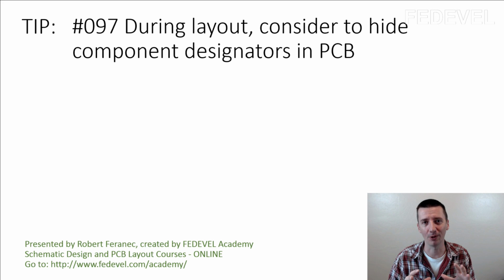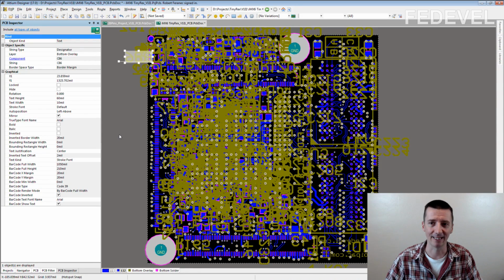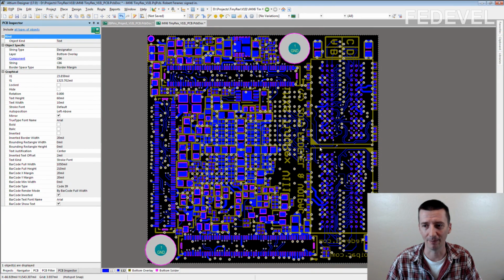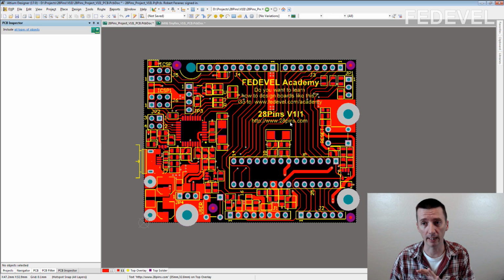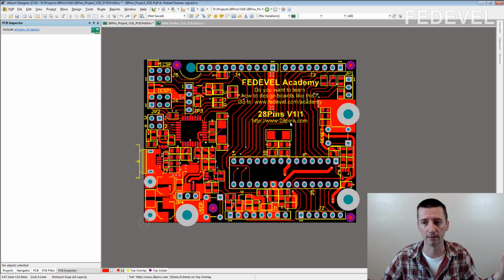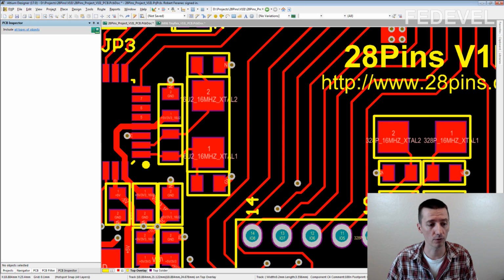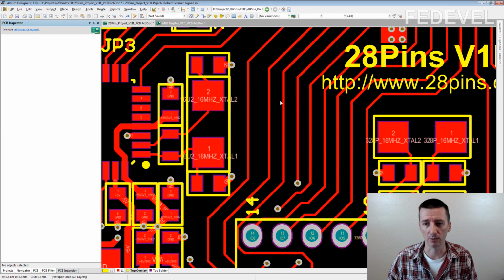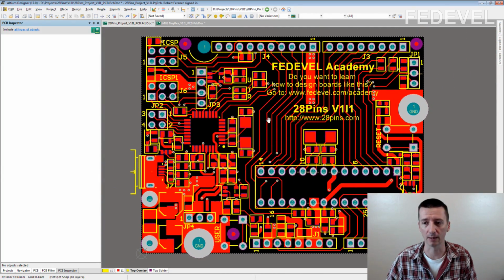TIP #097: During layout, consider to hide component designators in PCB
Why? It makes PCB much easier to work with during layout.

- Robert